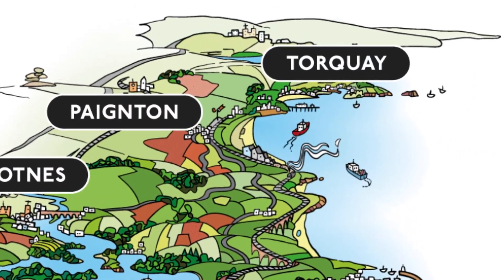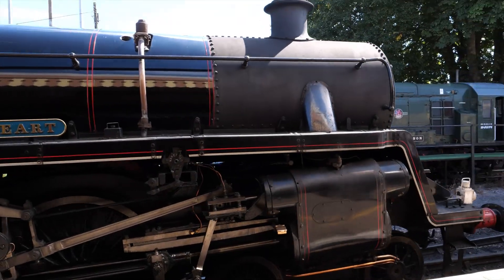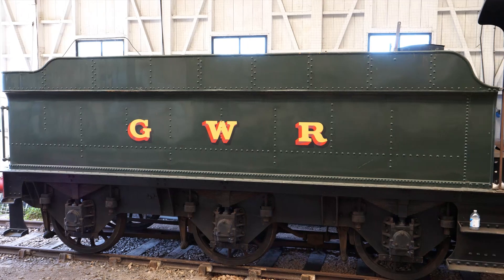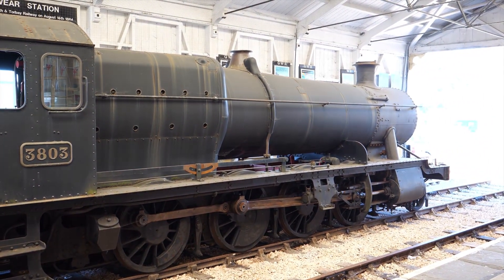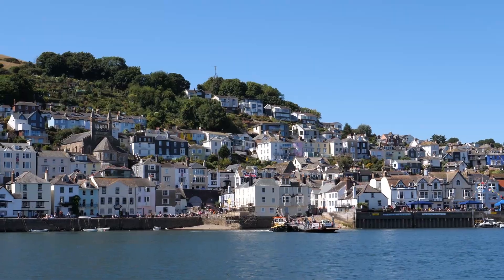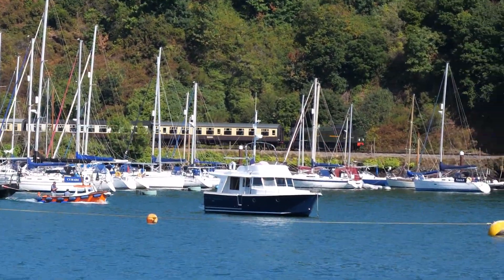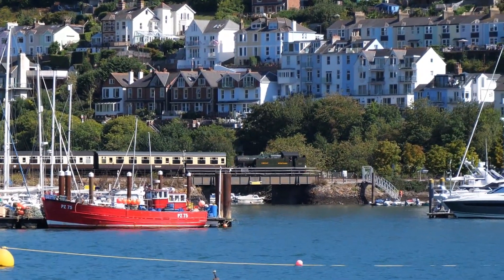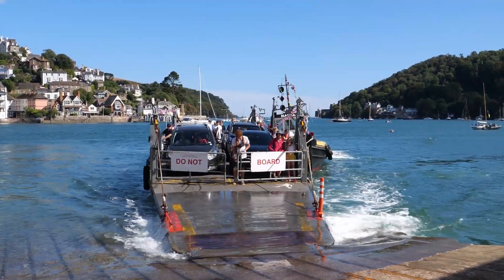Dartmouth Steam Railway | Feat. 'Braveheart' BR Standard Class 4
Whilst on holiday we took a trip to the Dartmouth Steam Railway and travelled behind a BR Standard Class 4 named Braveheart from Paignton to Kingswear.